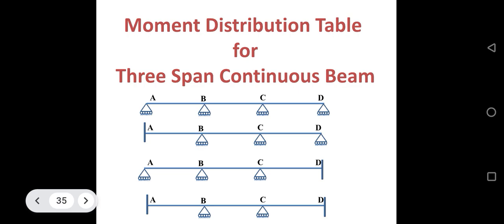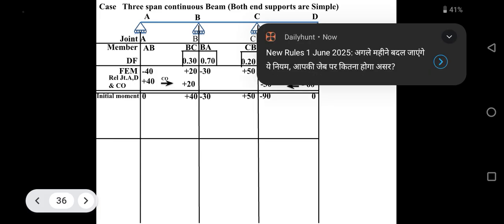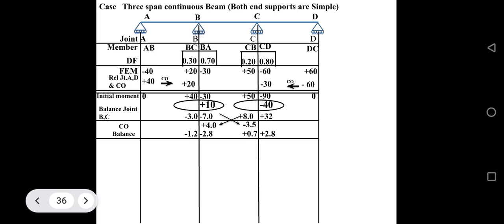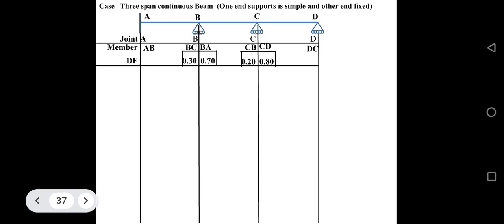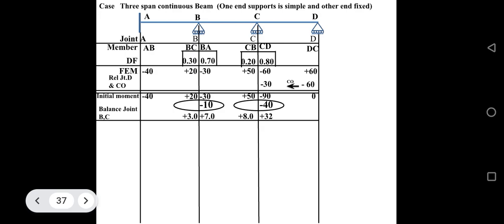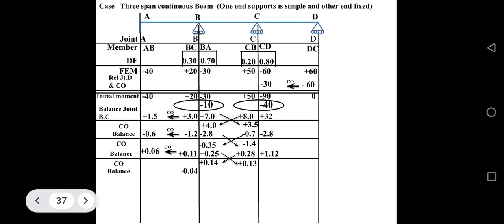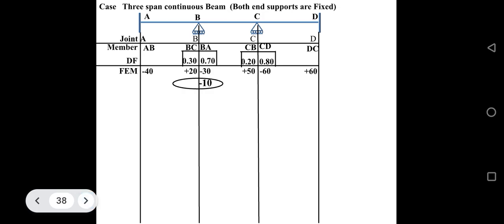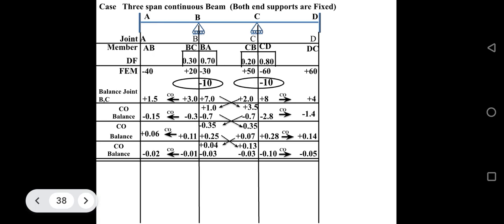Lect no.4 MDM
There Span continuous beam moment distribution table
for any doubt
Dr.Atul Khatri
mo.8149424224
Thanks